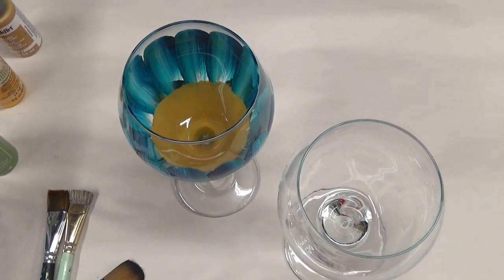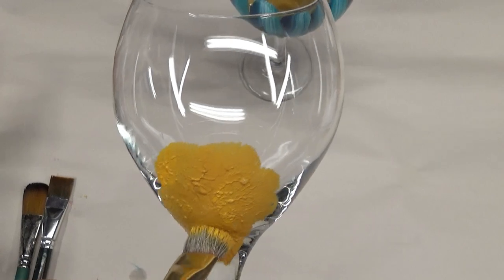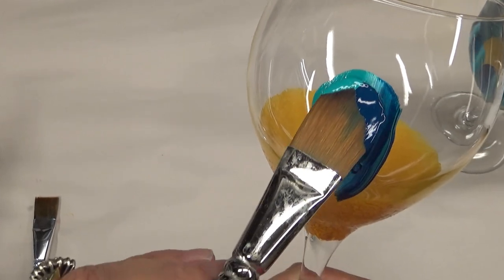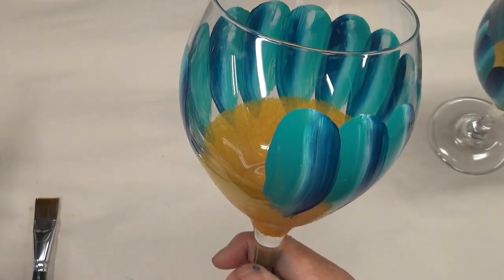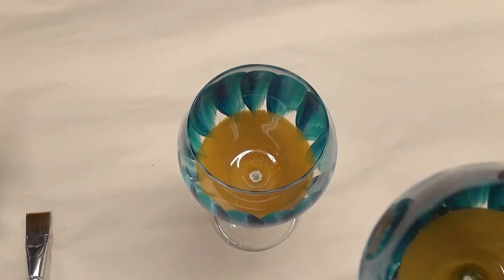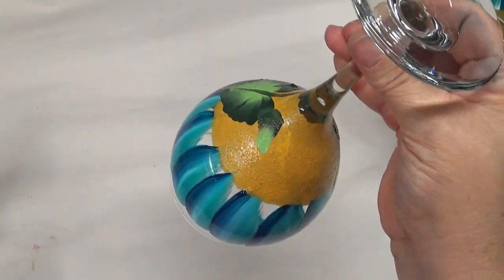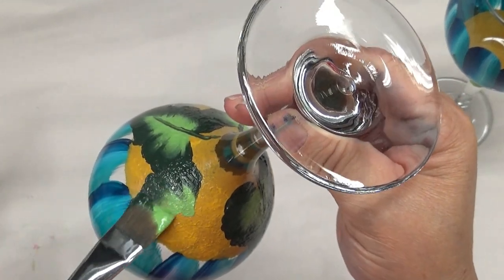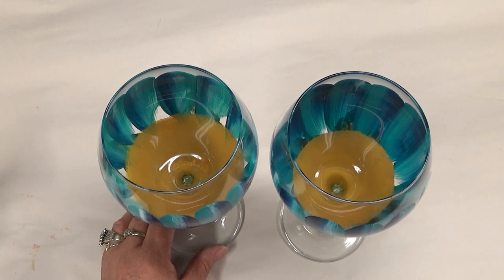Reverse Painted Red Wine Glasses | Reverse Glass Painting | Tutorial | Aressa | 2018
This video will show you how to create reverse painted red wine glasses. Reverse glass painting is actually pretty easy to do.  Just think about how you would paint the object. What you would typically paint first, will actually be painted last and so on.  I hope that makes sense

These wine glasses are 20 ounce red wine glasses made by Libbey Glass. What a perfect way to service your guests when they come to visit.

This video will show you from start to finish how to paint your very own glass.

There are many glass painting ideas. Just jump right in and create! If you don't like what you painted, clean the glass off and begin again!

Wicker White
Aqua
Cerulean Blue
School Bus Yellow
Yellow Ochre
Thicket
Moss Green

3/4 Scruffy Brush
3/4 Pointed Oval
3/4 Flat